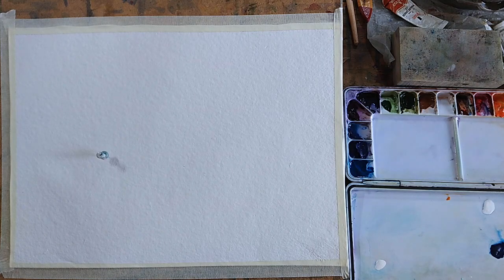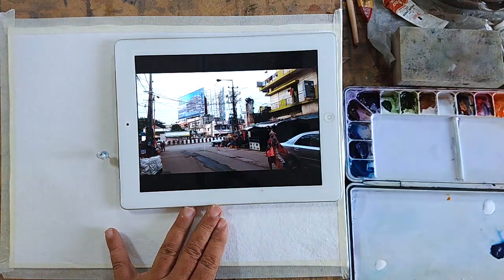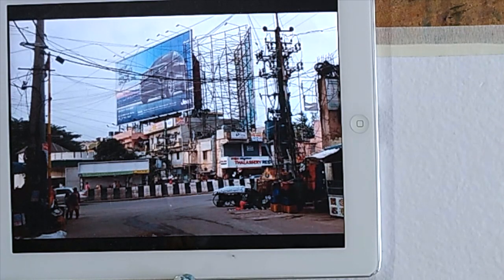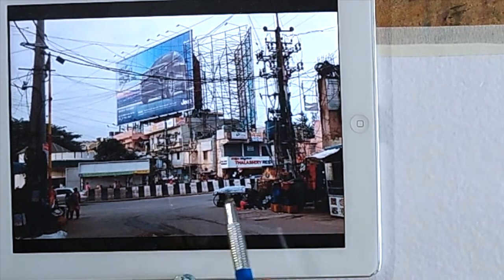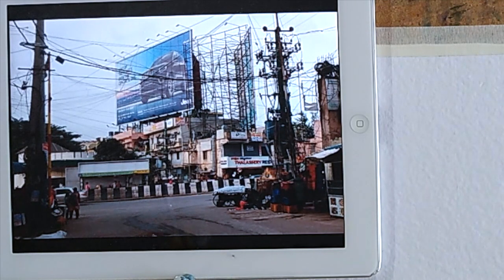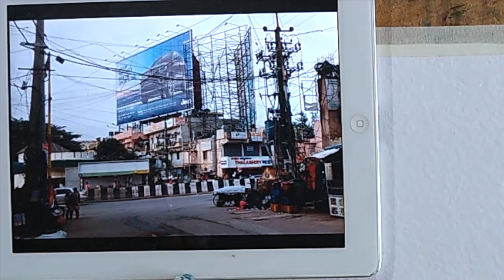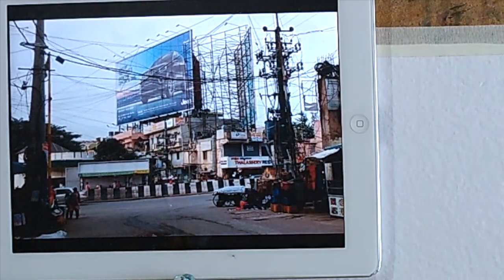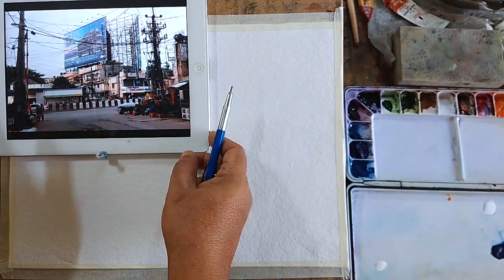How to Watercolor - Simplified Watercolour from Photograph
Watercolor Painting tutorial demonstrating how to develop a watercolour landscape from photograph, with detailed narration of each step to help starting with simplifying, sketching and painting. This will help beginners and intermediate artists who want to explore watercolor art..  The subject is treated with emphasis to learning the approach, not to cover perfectly finished details.

Materials used: Indian Handmade Paper 300GSM rough and Camel Artist Quality Watercolours.

 Ultramarine Blue, Cobalt Blue, Violet, Burnt Sienna, Burnt Umber, Orange, Raw Sienna, Vermilion Red, Crimson Lake, Prussian Blue,White